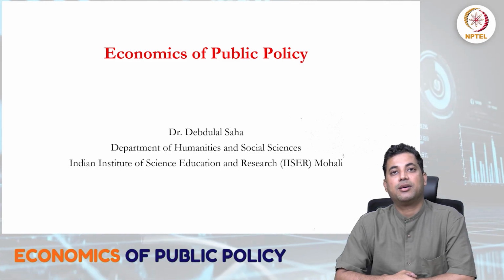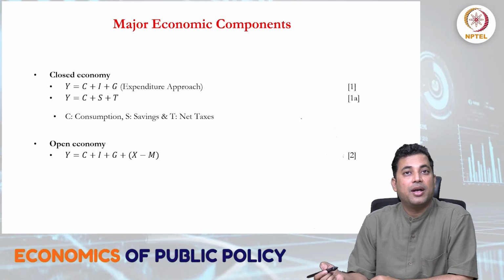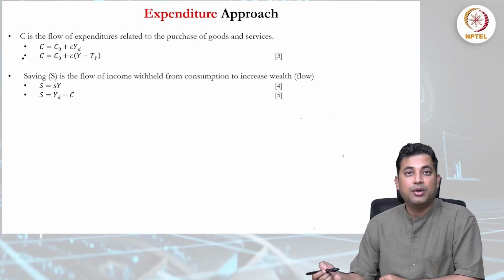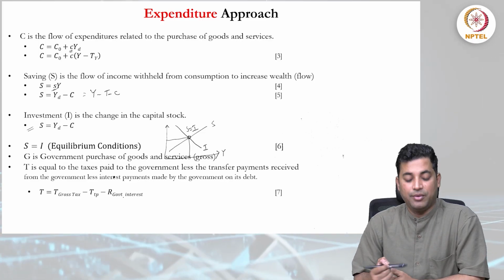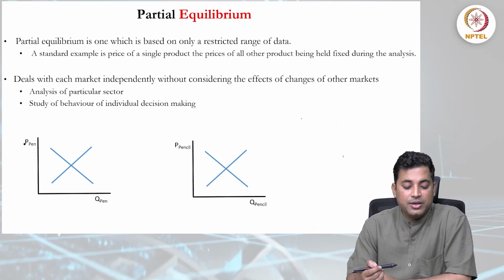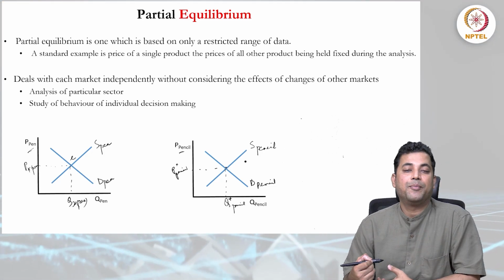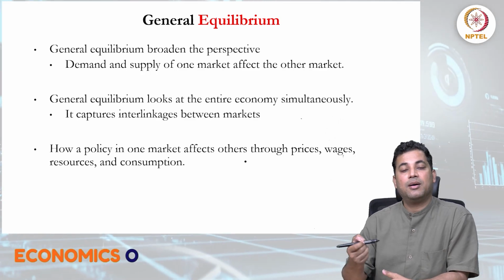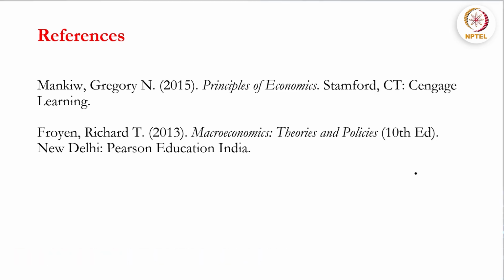Macroeconomic components National output, savings, consumption and investment